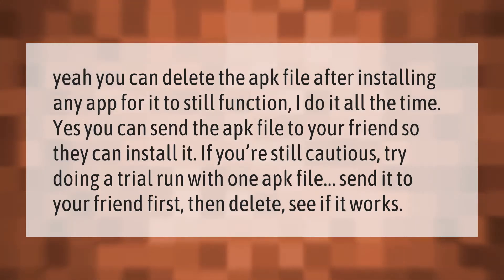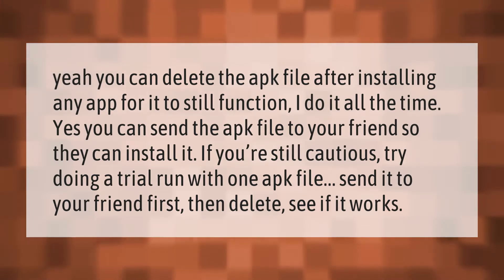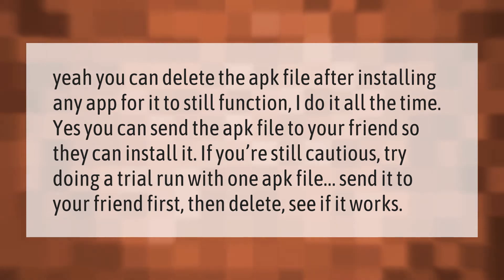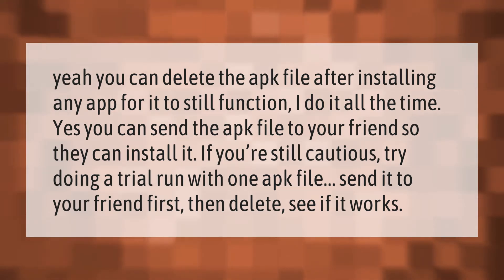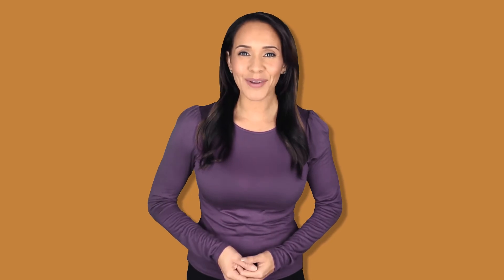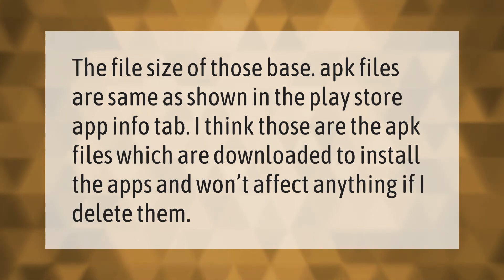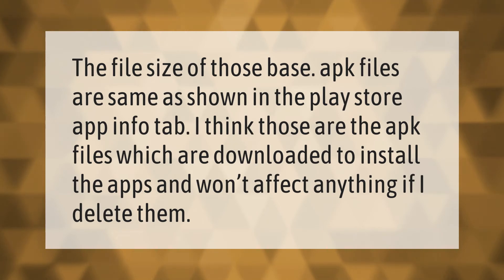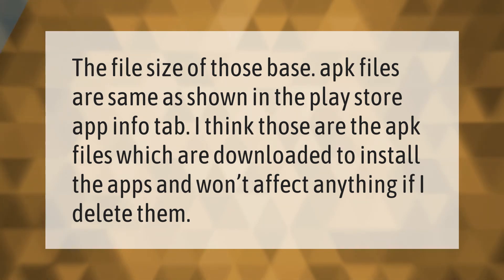Can you delete APK after installing?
00:00 - Can you delete APK after installing?
00:40 - Can I delete base APK?

Laura S. Harris (2021, September 15.) Can you delete APK after installing?
    AskAbout.video/articles/Can-you-delete-APK-after-installing-262431